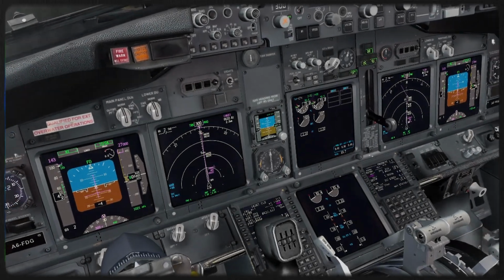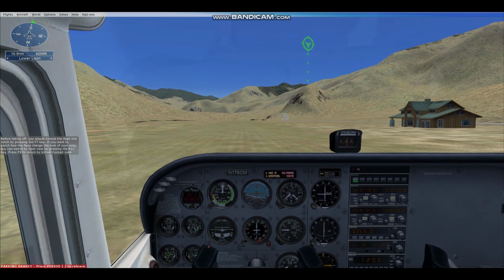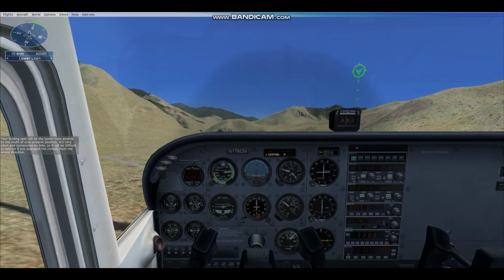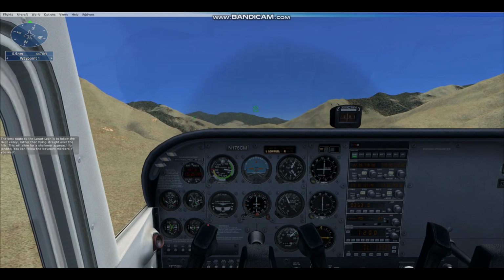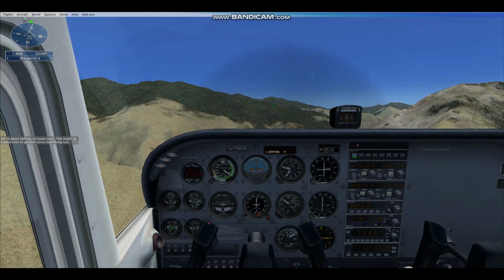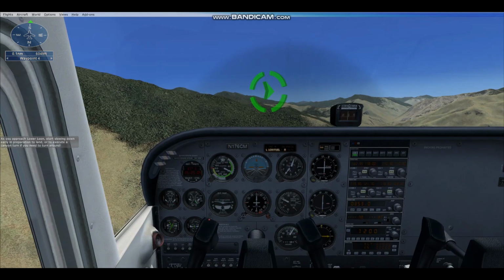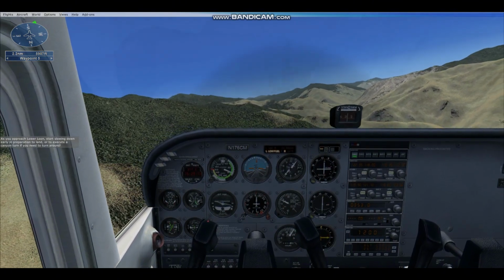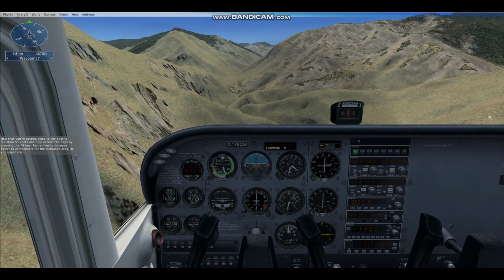Microsoft Flight Simulator X [Missions] Tutorial 6: Introduction to Mountain Flying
Ready for a real challenge? In this tutorial you'll learn how to take off from and land at very short mountain airstrips. The tutorial begins on the ground at Bernard United States Forest Service Airport (U54) in Idaho.

The Cessna 172 is parked at the end of runway 17 with the engine off. You'll start the engine, take off, and fly south down a river valley to Lower Loon Creek Airport (ID67). You can follow the waypoint markers or pick your own route.

Along the way you'll learn about the benefits of using flaps, and how a "canyon turn" can get you out of a tight situation.

The route has been programmed into the GPS (press SHIFT+3 to display/hide).

Before flying this tutorial, fly tutorials 1-5.

INDONESIAN

Siap untuk tantangan sesungguhnya? Dalam tutorial ini, Anda akan belajar cara lepas landas dan mendarat di landasan pendek di pegunungan. Tutorial dimulai di darat, tepatnya di Bernard United States Forest Service Airport (U54) di Idaho.

Cessna 172 diparkir di ujung landasan pacu 17 dengan mesin dalam keadaan mati. Anda akan menyalakan mesin, lepas landas, dan terbang ke selatan menyusuri lembah sungai menuju Lower Loon Creek Airport (ID67). Anda dapat mengikuti penanda waypoint atau menentukan jalur sendiri.

Sepanjang perjalanan, Anda akan mempelajari manfaat penggunaan flap serta cara melakukan "canyon turn" untuk keluar dari situasi sempit.

Rute ini telah diprogram ke dalam GPS (tekan SHIFT+3 untuk menampilkan/menyembunyikan).

Sebelum mengikuti tutorial ini, pastikan Anda telah menyelesaikan tutorial 1-5.

Support me to fly in virtual sky!

CHECK ENGINE STABILIZE, SET TAKE OFF THRUST!